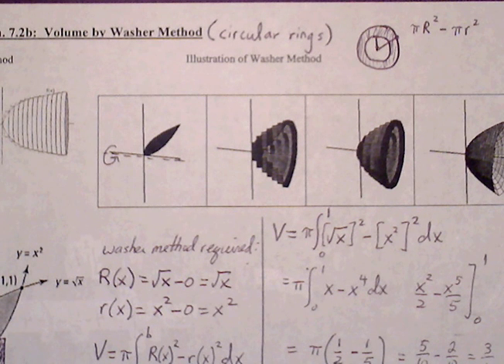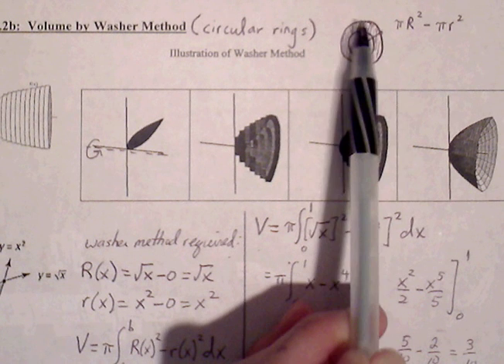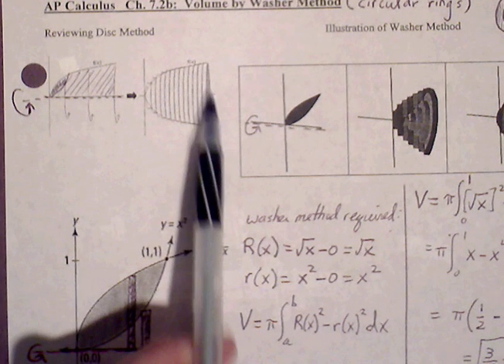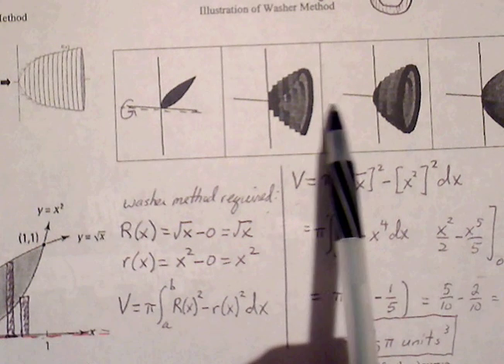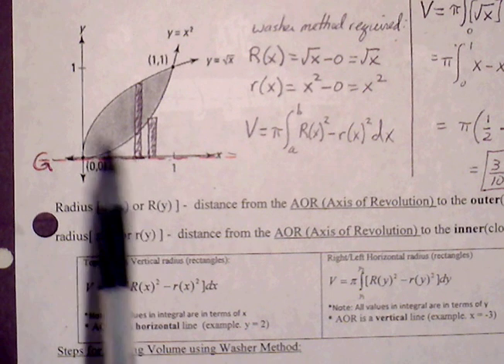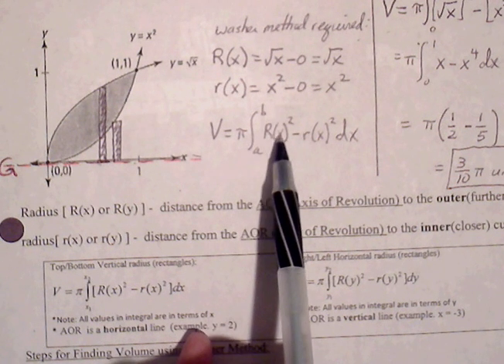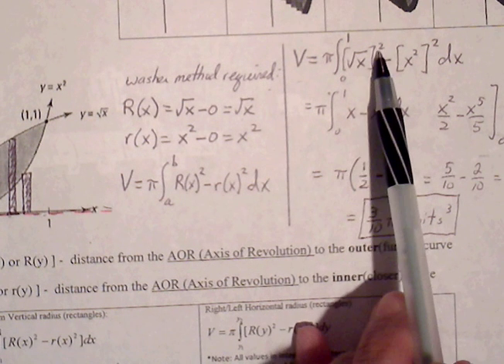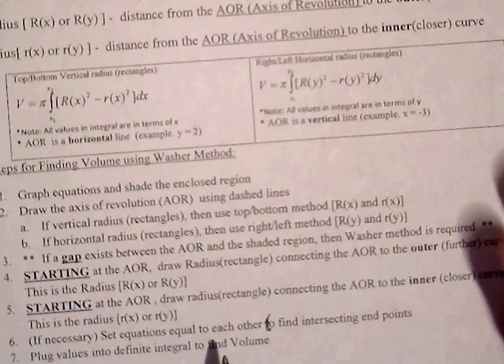Calculus AB Ch 7.2b Notes (1 of 2)